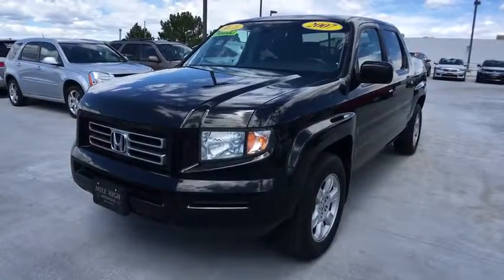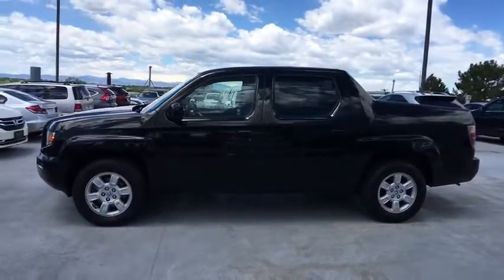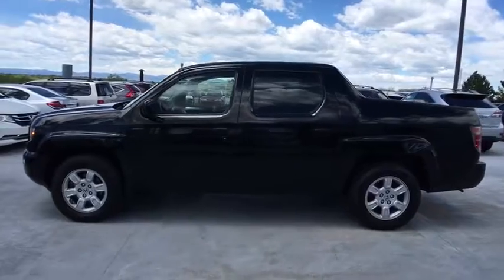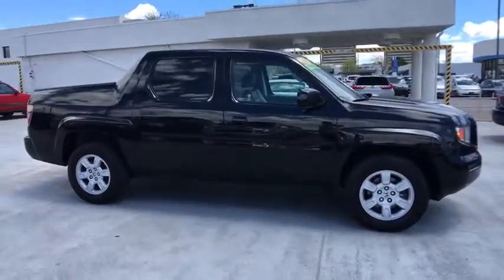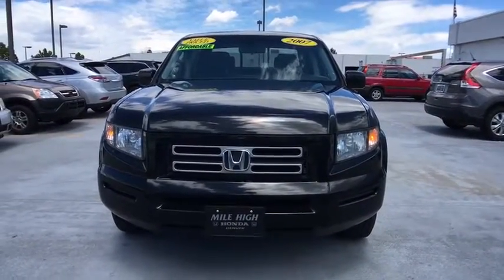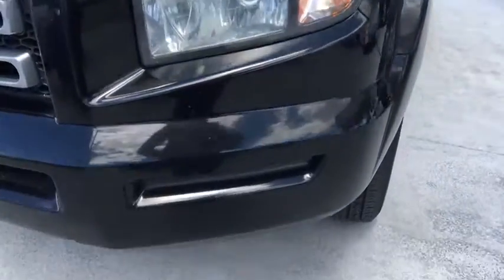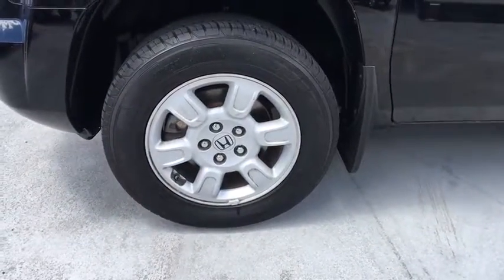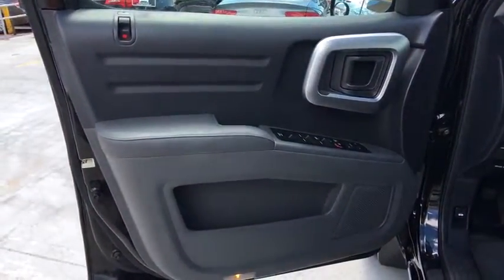2007 Honda Ridgeline Aurora, Denver, Highland Ranch, Parker, Centennial, CO 37520A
2007 Honda Ridgeline

Priced below KBB Fair Purchase Price! CARFAX One-Owner. 2007 Recent Arrival! Honda Ridgeline RTLAll prices include Dealer Handling fee of $599. Located in Denver CO, and also serving Aurora, Parker, Highlands Ranch, Castle Rock, Littleton, Lakewood, Englewood, and Golden.